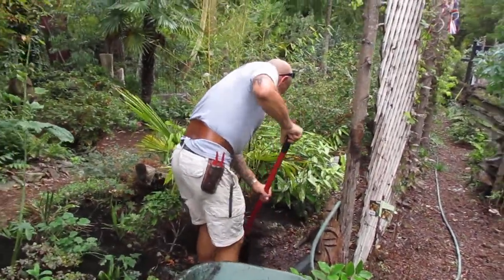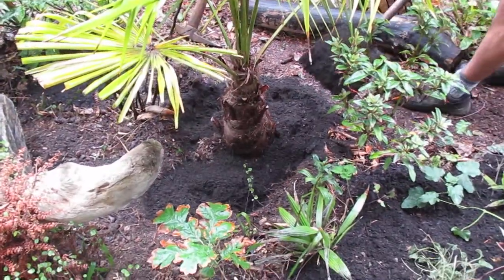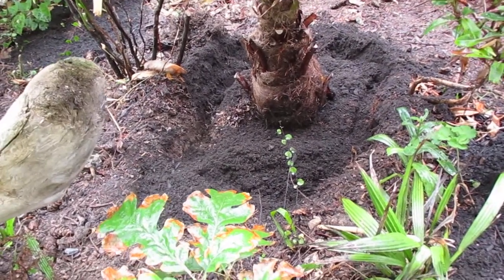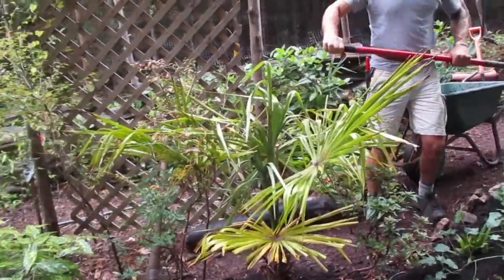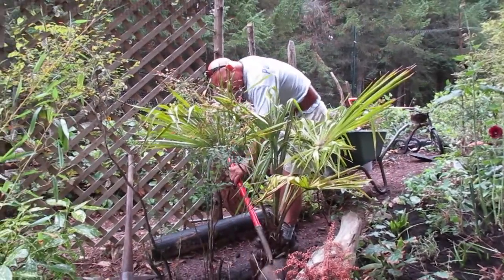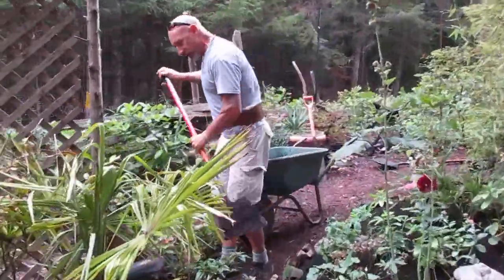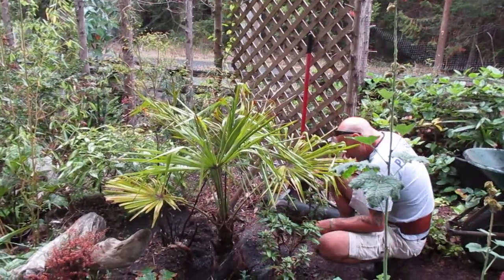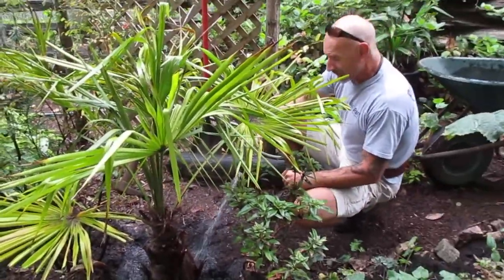How to transplant a Windmill Palm Tree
The proper way to transplant a Trachycarpus fortunei Palm